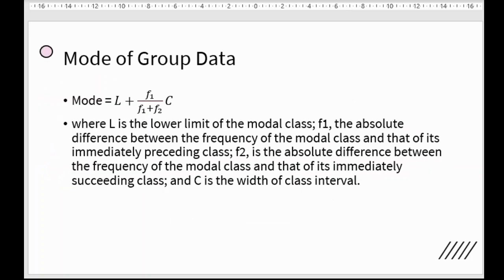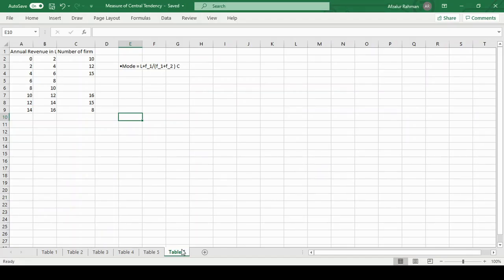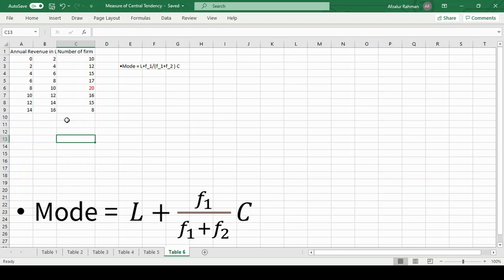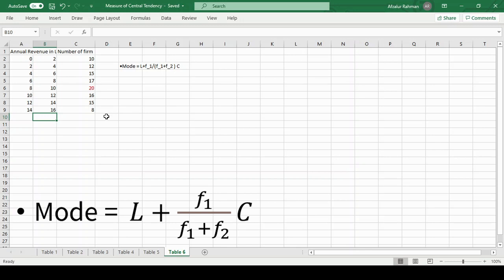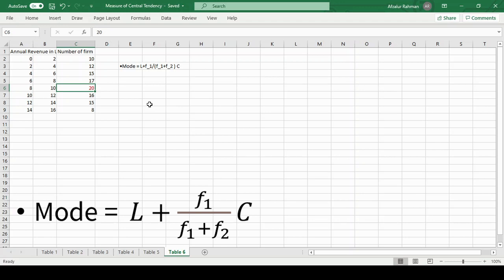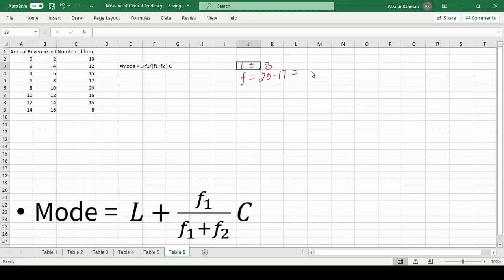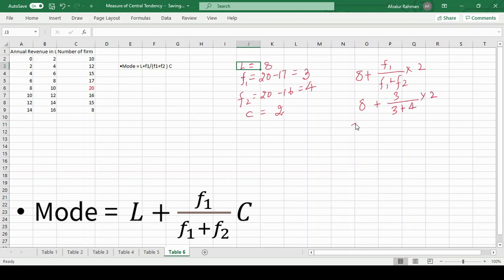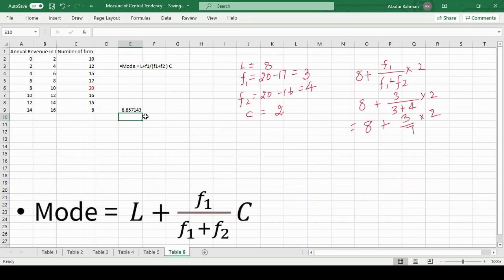Mode of Group Data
In this lecture we will discuss the Mode of Group Data and its calculation using excel.